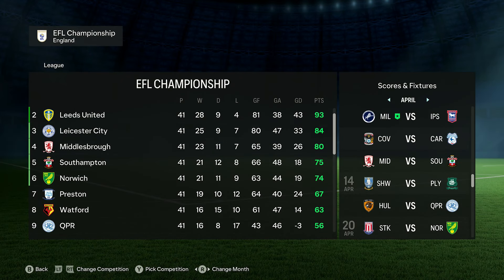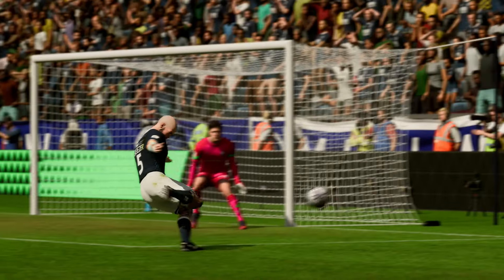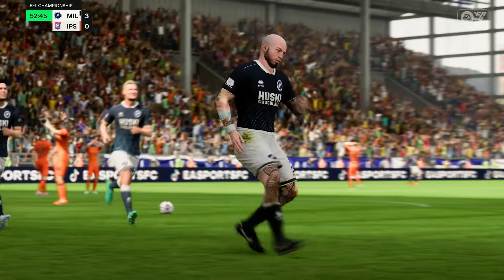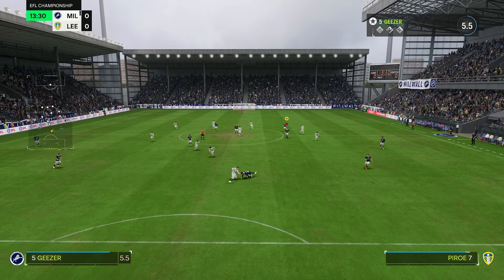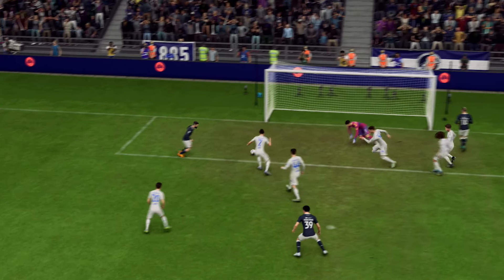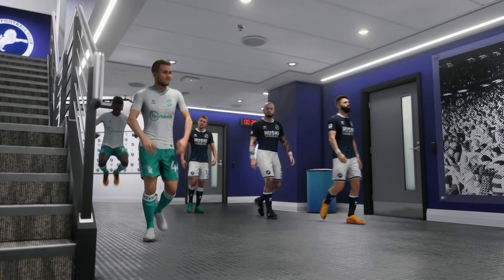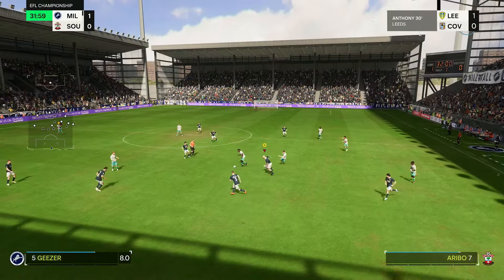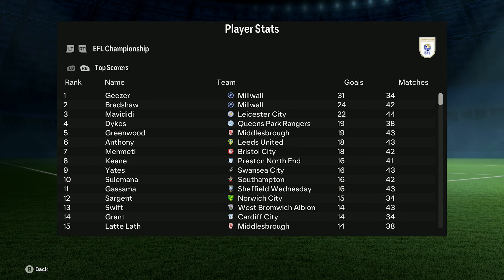TITLE DECIDER!! - Geezer Career #12